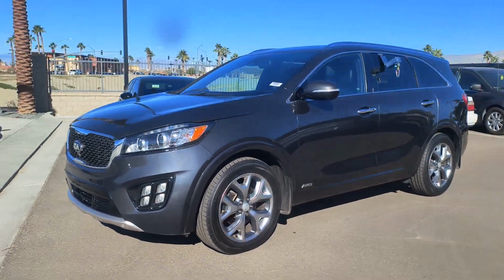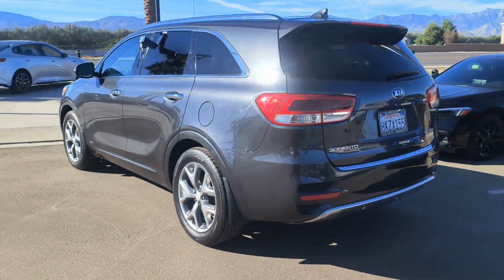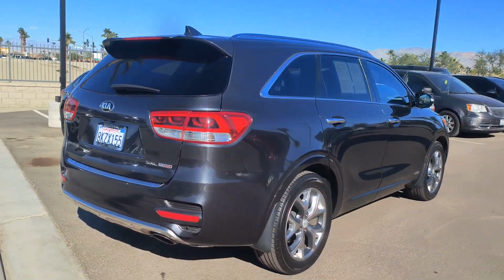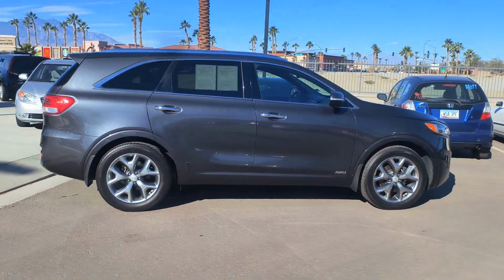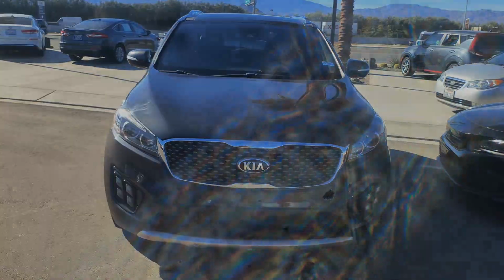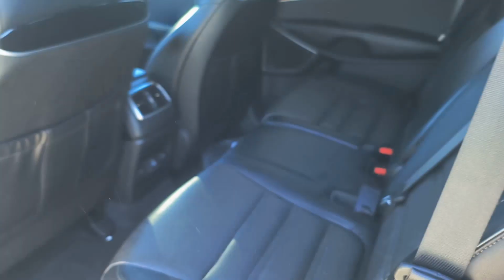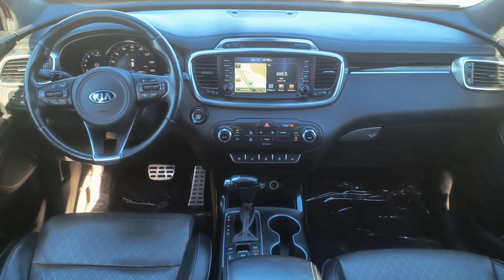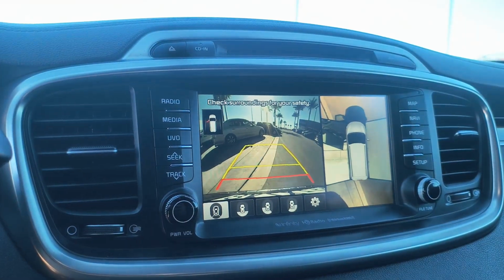2016 Kia Sorento SX Limited CA Palm Springs, Indio, La Quinta, Cathedral City, Palm Desert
Used 2016 Kia Sorento SX Limited available at I 10 Fiesta Kia located in 78550 Varner Rd, Indio, CA, 92203 and servicing the Palm Springs, Indio, La Quinta, Cathedral City, Palm Desert area.
Please mention the stock KP805 when you contact the dealership for this vehicle.

Your next car could be the  2016  Kia Sorento.  Answer the call to adventure in this sleek Sorento! Prepare to fall in love with its spacious cabin with comfortable seating for 7, its super-smooth ride, and its standard infotainment system. All-weather capability and crossover convenience make it an ideal road trip machine. The following are some of this vehicles highlighted options: Heated Steering Wheel
, Heated/Cooled Front Seats, Navigation System, Keyless Entry, Moonroof, Satellite Radio, Power Liftgate, Heated Mirrors, Fog Lamps, Back-Up Camera. You deserve the quality, comfort, and convenience this Sorento brings on every ride. Our team will give you an outstanding test drive experience. Stop in today!

Additional Comments
Platinum Graphite 2016 Kia Sorento SX Limited AWD 6-Speed Automatic with Sportmatic 2.0L DOHC AWD 10 Speakers 3.195 Axle Ratio 4-Wheel Disc Brakes ABS brakes Air Conditioning Alloy wheels AM/FM radio: SiriusXM Auto-dimming Rear-View mirror Automatic temperature control Brake assist Bumpers: body-color CD player Cross Bars Delay-off headlights Driver door bin Driver vanity mirror Dual front side impact airbags Electronic Parking Brake Electronic Stability Control Exterior Parking Camera Rear Four wheel independent suspension Front anti-roll bar Front Bucket Seats Front Center Armrest Front dual zone A/C Front fog lights Front reading lights Fully automatic headlights Garage door transmitter: HomeLink Heated & Ventilated Front Bucket Seats Heated door mirrors Heated front seats Heated rear seats Heated steering wheel Illuminated entry Low tire pressure warning Memory seat Navigation System Occupant sensing airbag Outside temperature display Overhead airbag Overhead console Panic alarm Passenger door bin Passenger vanity mirror Power door mirrors Power driver seat Power Liftgate Power moonroof Power passenger seat Power steering Power windows Premium Nappa Leather Seat Trim Radio: UVO eServices with Premium Navigation Rear anti-roll bar Rear Parking Sensors Rear reading lights Rear seat center armrest Rear window wiper Remote keyless entry Roof rack: rails only Security system Speed control Speed-sensing steering Split folding rear seat Spoiler Steering wheel mounted audio controls Tachometer Telescoping steering wheel Tilt steering wheel Traction control Trip computer Turn signal indicator mirrors Variably intermittent wipers Ventilated front seats Wheels: 19 x 7.5 Spoke Cap Alloy.\n\n\nAwards:\n  * JD Power Automotive Performance Execution and Layout (APEAL) Study   * 2016 KBB.com 10 Best SUVs Under $25000   * 2016 KBB.com 10 Best Certified Pre-Owned 3-Row SUVs Under $30000   * 2016 KBB.com 10 Best Used Midsize SUVs Under $15000\n\n\nReviews:\n  * User-friendly controls; well-made and attractive cabin; versatile second-row seat; ample features for the money; long warranty; excellent crash test scores. Source: Edmunds\n  * The 2016 Kia Sorento has been redesigned with a sleeker more sculpted exterior. It has a wider stance and longer wheelbase for an even more versatile cabin space with available seating for up to seven. The automatic and intuitive available hands-free Smart Power Liftgate opens when it senses your smart key the liftgate can even be adjusted to your height preference making it easier to close. The Sorento comes with a choice of 3 engines including a 2.4L with 185hp a 2.0L turbo engine making 240hp and a 3.3L V6 producing 266hp. With the available Dynamax All-Wheel-Drive system the Sorento delivers a smooth refined drive even on rough roads and combined with the V6 engine can tow up to 5000lbs. The spacious cabin is clean and modern featuring available heated and ventilated seats with nappa leather trim a 14-way power adjustable drivers seat a panoramic sunroof and up to 8 available power outlets. The standard cloth seats are designed by YES Essentials and features soft quick-drying fabric that resists stains reduces static and even helps eliminate odors. With UVO eServices you have in-car connectivity based on the capabilities of your personal device on an 8 inch touch screen. Features can include internet radio navigation a rear-camera display and parking minder which can track where you parked your car with the assistance of your smartphone. The Clar-Fi and 10 speaker Infinity Surround Audio System bring you rich clear sound as it was meant to be heard. Safety features include available blind-spot detection back-up warning systems lane departure warning systems and advanced smart cruise contr...